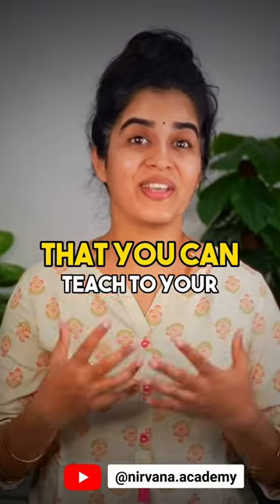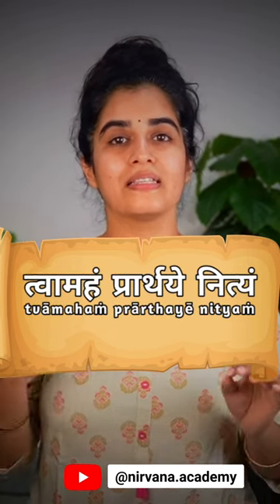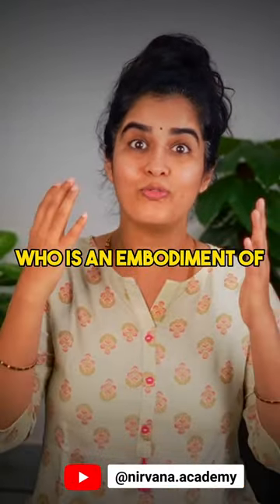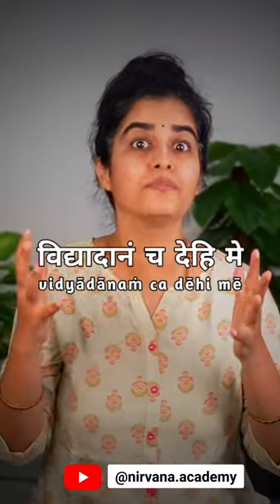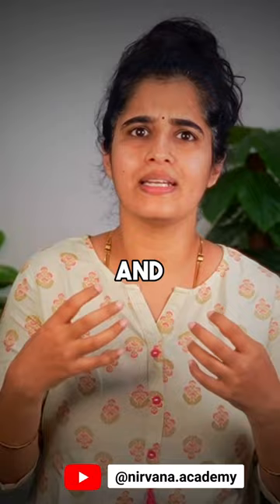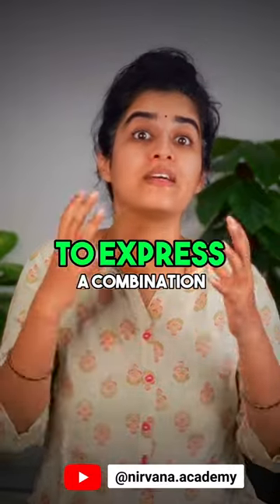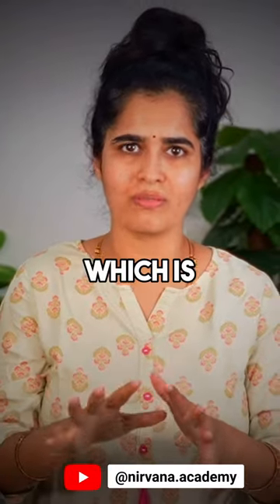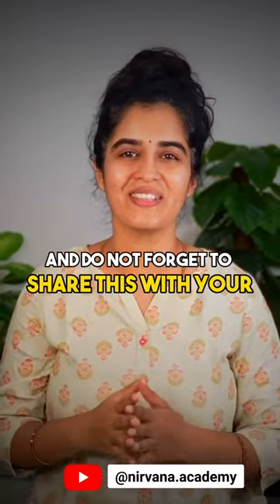Sanskrith Prayer for kids for their studies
This is one of the 1st few shloka-s that are usually taught to the kids. Teaching them (especially home lessons BY the parents or the grandparents ❤️) Shloka-s & inculcating the habit of prayer can be one of the ways to help them grow into a confident & emotionally secure individual.

We'll be discussing more about this in our online shloka chanting workshop ✨12-Day Nitya Prārthanā ✨

🧘‍♀️HIGHLIGHTS🧘‍♂️:

⚡ 30+ Shlokas
⚡ Correct pronunciation
⚡ Precise meaning & significance
⚡ Fundamentals of Bhakti Yoga
⚡ Free GUIDEBOOK
⚡ All Live recordings will be provided with 30 days access period even after the workshop.

This workshop is definitely for you if:

* You are a parent wishing to teach shloka chanting to your child
* If you would like to learn & practice the correct pronunciation (as per Samskrita grammar) of the Daily Prayer Shlokas live online for 12 days.
* Understand the significance of more than 30 Shlokas that are meant for either specific activities in everyday life or dedicated to different deities.